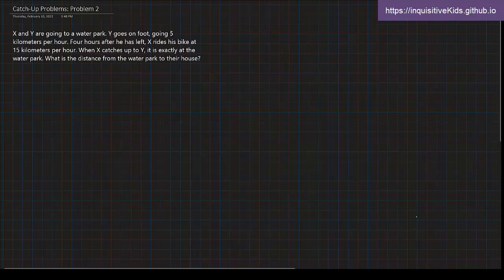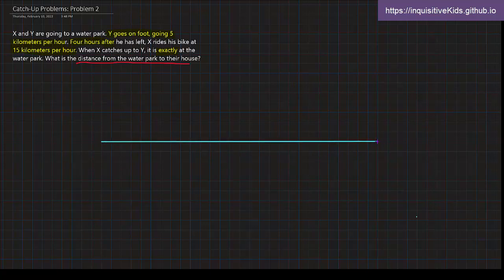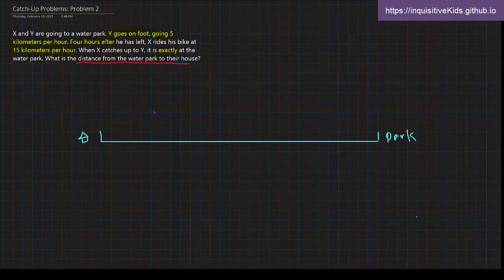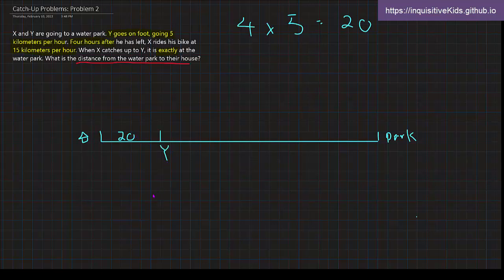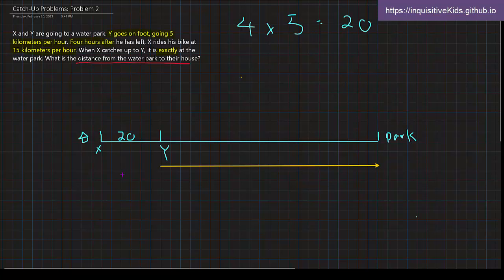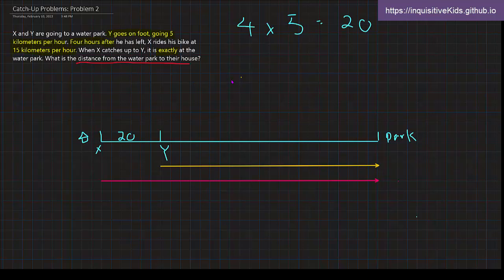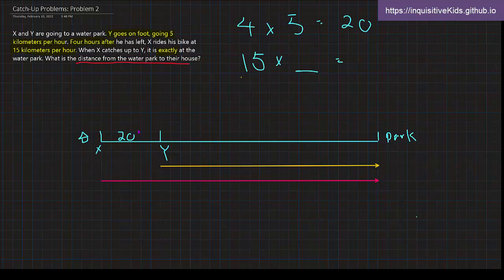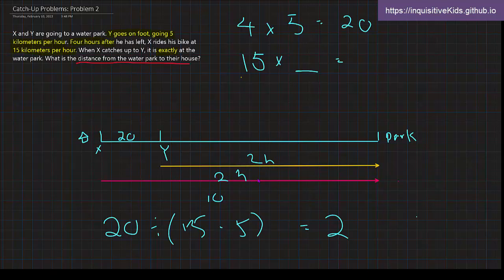Catch-Up Problems: Problem 2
Problem: X and Y are going to a water park. Y goes on foot, going 5 kilometers per hour. Four hours after he has left, X rides his bike at 15 kilometers per hour. When X catches up to Y, it is exactly at the water park. What is the distance from the water park to their house?

Key: Draw sketches